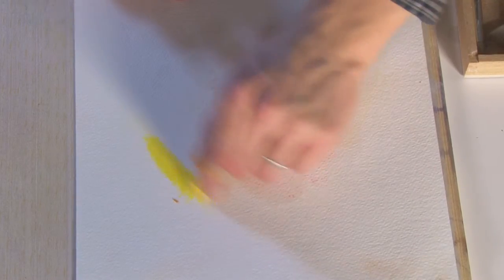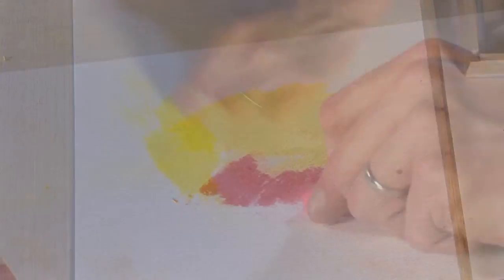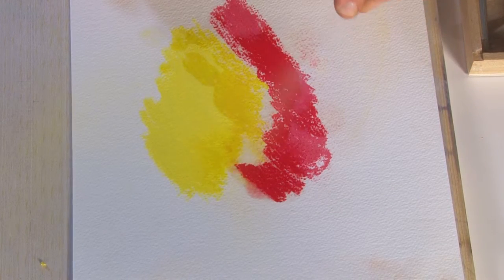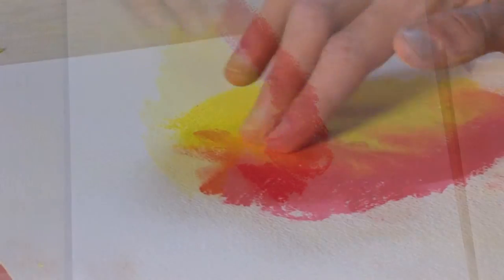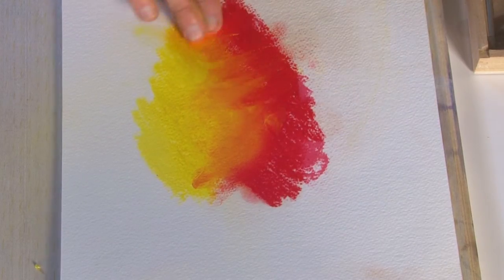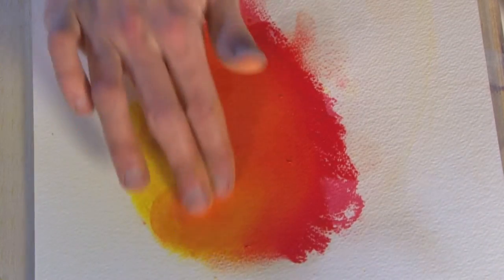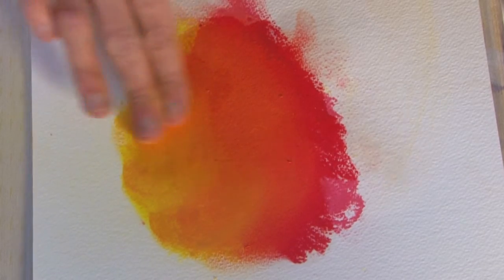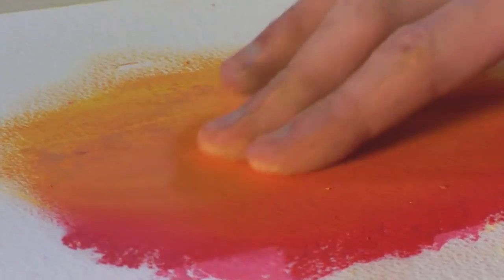Tim Fisher Pastel Liquifier